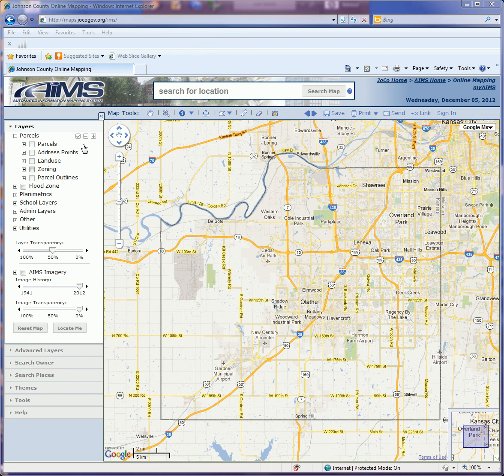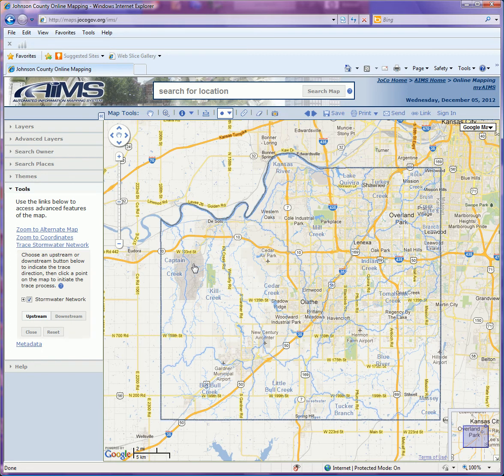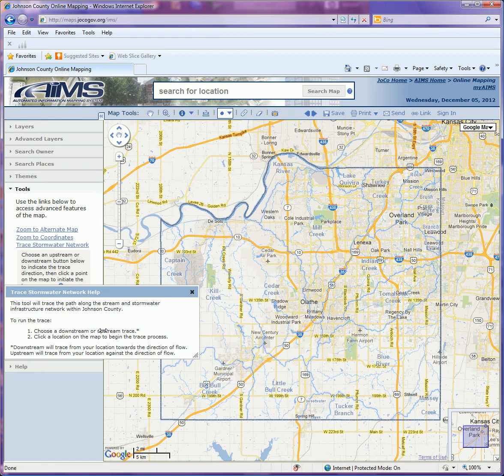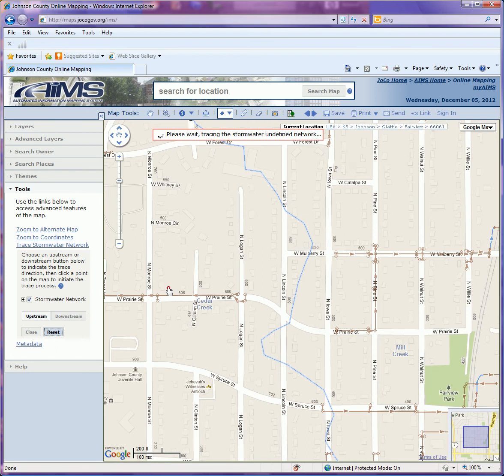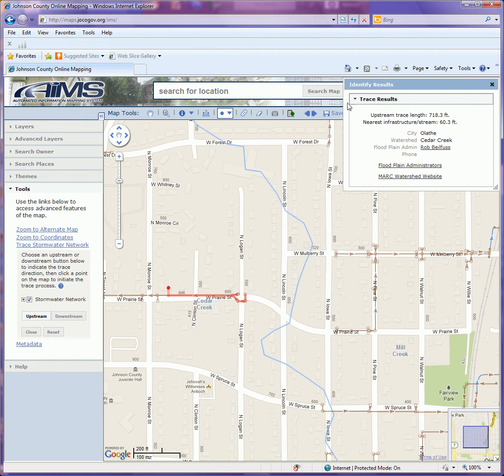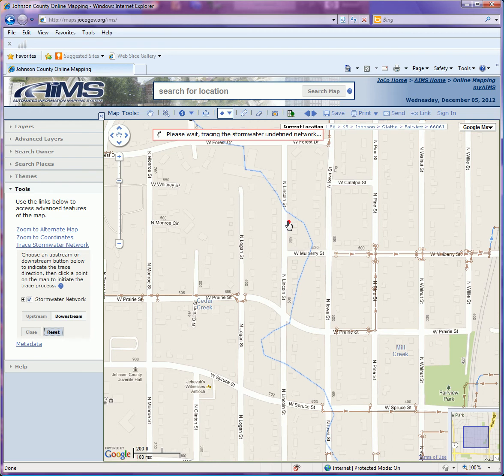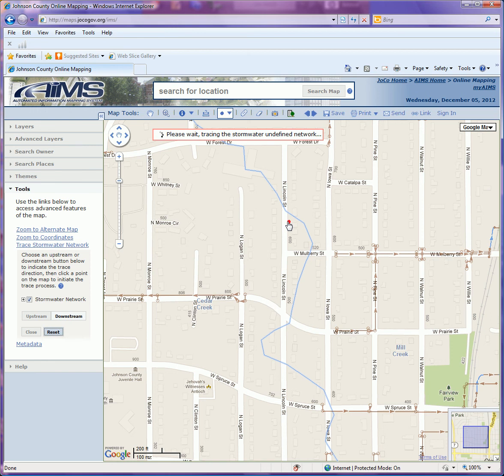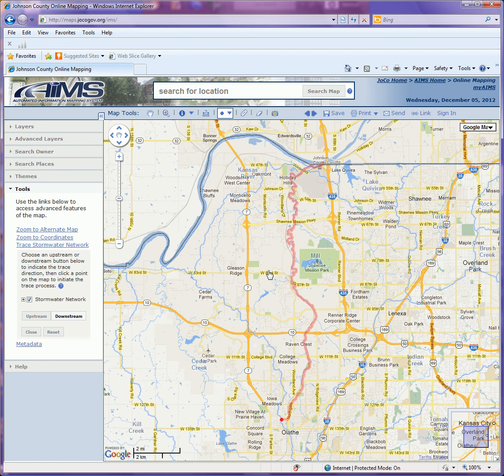Stormwater Trace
This video provides a brief introduction into using the Stormwater Trace tool implementing into the Johnson County Online Mapping application.